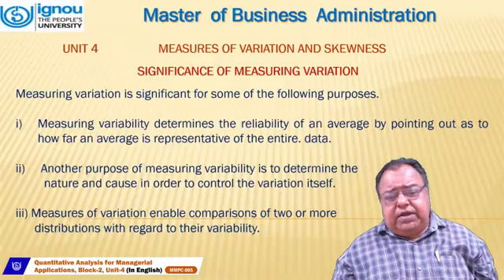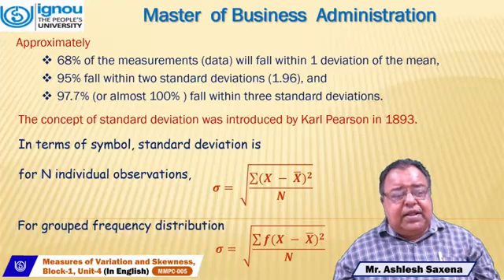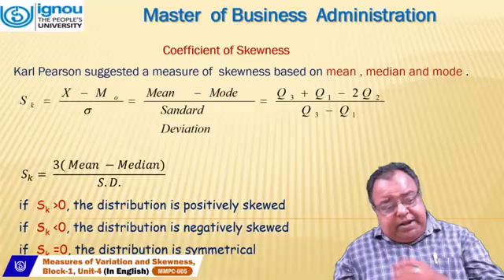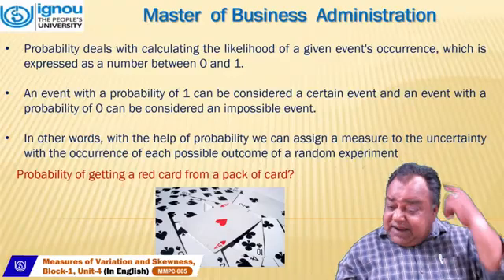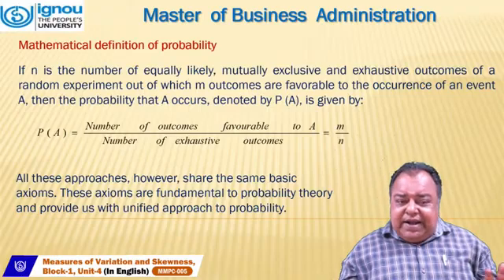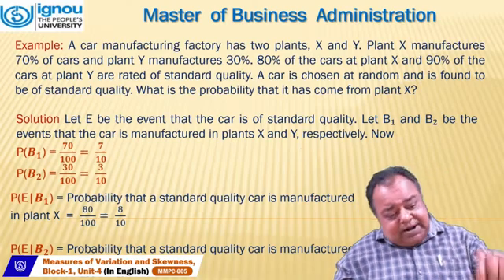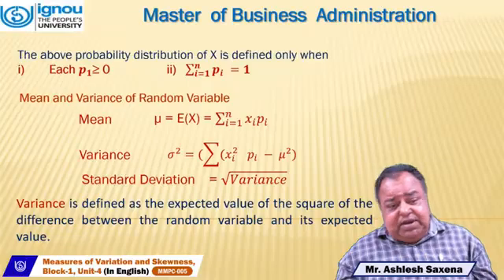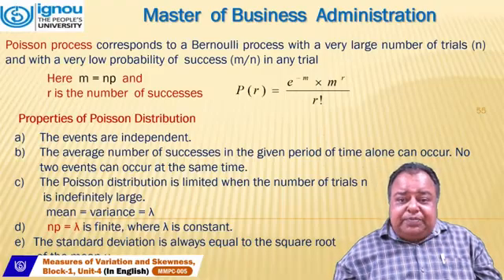IGNOU|MMPC-005|MBA|Quantitative Analysis for Managerial Applications Contact more details9497553568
IGNOU|ADMISSION|MMPC-005|MBA|Quantitative Analysis for Managerial Applications|

To get CBS +EMINENT Hybrid +1 /+2 / UG/PG admission, fill out and submit this Google form.

Application form for Kerala State Rutronix, GERMAN, ENGLISH  Courses

Application form for Kerala State Rutronix, LOGISTICS, HEALTH  Courses

Application form for Kerala State Rutronix, HOST MONTESSORI, STEM MONTESSORI Courses

JULY 2025 അഡ്മിഷൻ നേടാൻ 👇👇👇പൂരിപ്പിച്ചു സബ്‌മിറ്റ് ചെയ്യുക 👇👇

100% പരീക്ഷയിൽ വിജയിക്കാനും 80+ മാർക്ക്‌ ലഭിക്കാനും : chapter wise Reference (Questions Answers Bank )Materials with many years Solved Question Papers പെട്ടന്ന് ലഭിക്കാൻ 👇👇👇 പൂരിപ്പിച്ചു സബ്‌മിറ്റ് ചെയ്യുക 👇👇

📢 German പഠിച്ച് ഉയരങ്ങൾ കീഴടക്കൂ!
🎓 School-going students, college youth, and young aspirants – this is your time.
🎯 Language skill = International opportunity!
Germany-യിൽ higher studies ആക്കാൻ ആഗ്രഹമുള്ളവർക്കും, European lifestyle-നെ follow ചെയ്യാൻ ആഗ്രഹിക്കുന്ന future youngsters-നും, German പഠനം നിങ്ങളുടെ കയ്യിൽ വിലയേറിയ key ആണു.